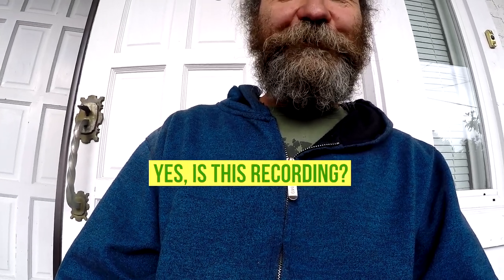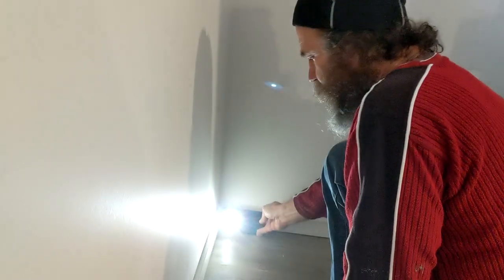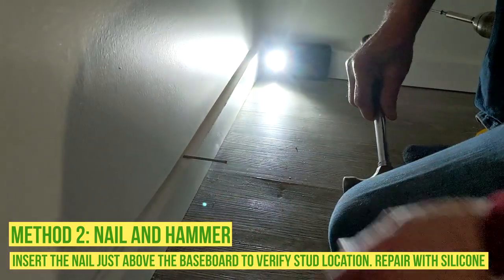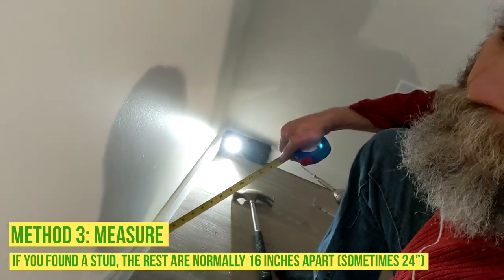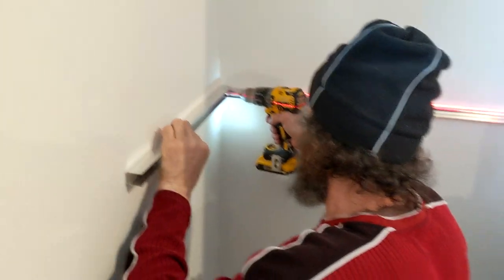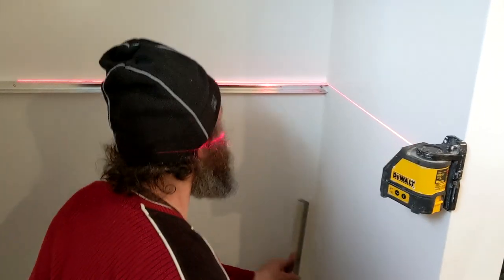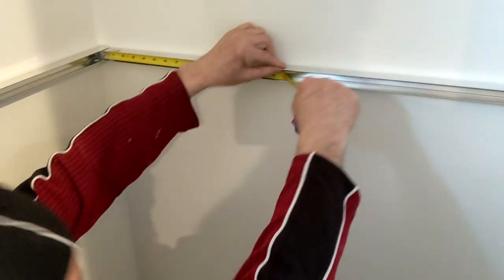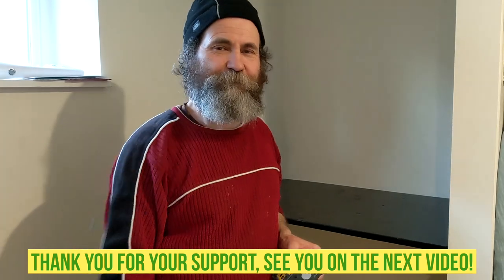How TO FIND STUDS WITHOUT a stud finder!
In this video I will show you how to find studs without a stud finder,  if you need to find studs in the wall this video is for you.

Studs finder

Stove hood fan

GE Over the Range Microwave

Dimplex heater thermostat

Fridge water/ice maker hose

3/8 1/4 turn water shut off

Frost free garden faucet

Electrical outlets

Dimplex heaters

Electrical wires

Measuring Tape

Caulking Gun

2" Putty Knife

Taping Knife

Crescent Wrench

100% Silicone Kitchen and Bath

2" Drywall Wood Screw

PVC Tape

14’’ Finishing Trowel for Drywall Taping

4" Putty Knife Full Flex

Drywall Compound

Drywall gun

Brand Nailer